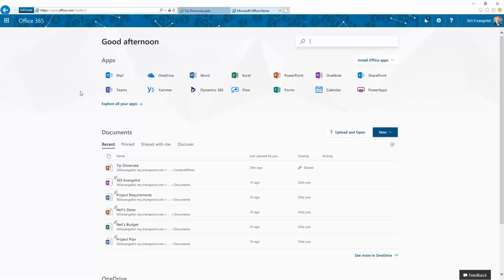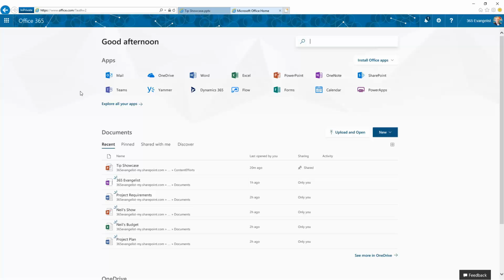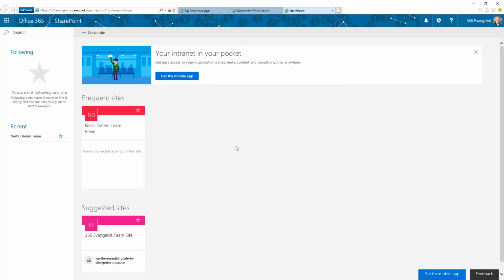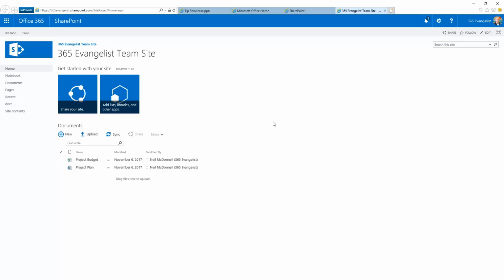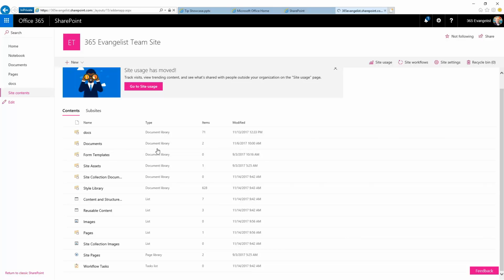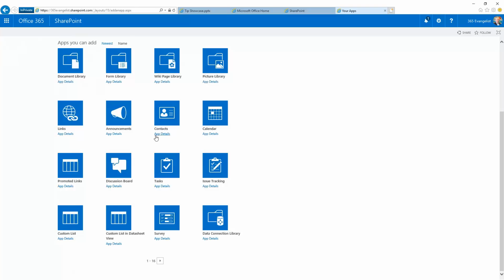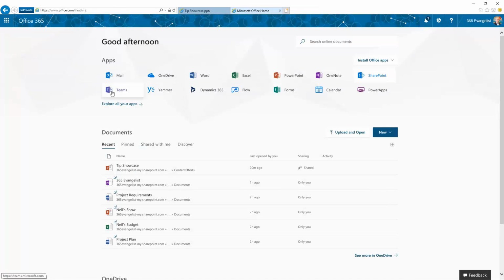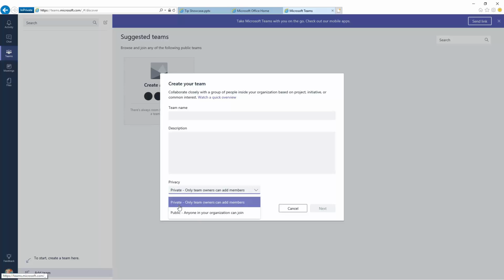MS Tip 26 - Microsoft 365 | Intro to SharePoint and Teams